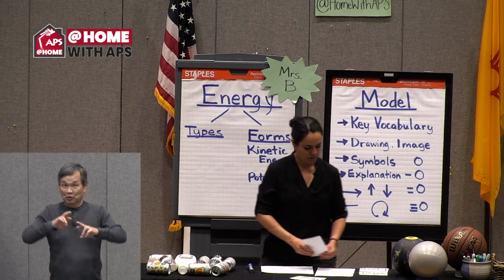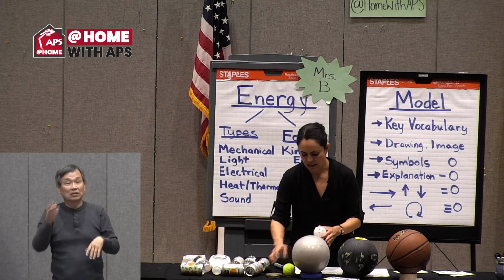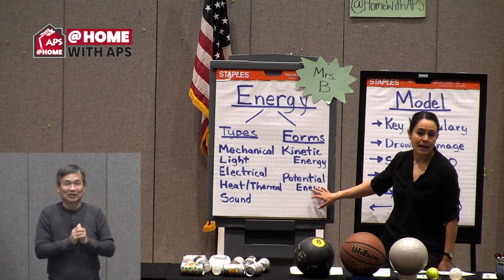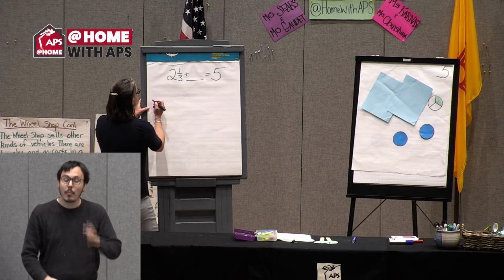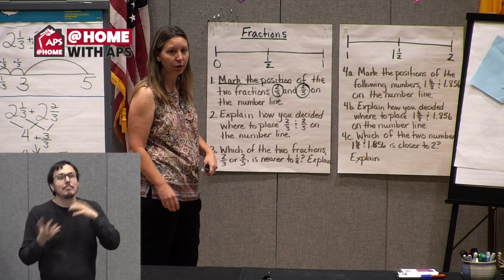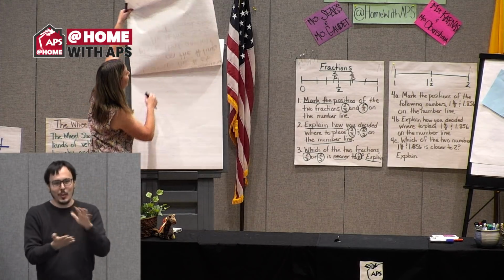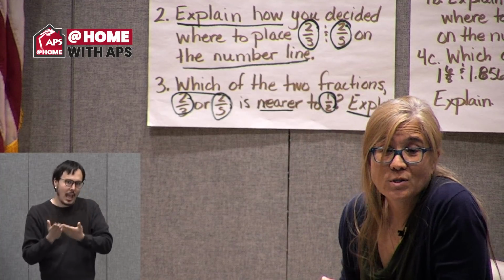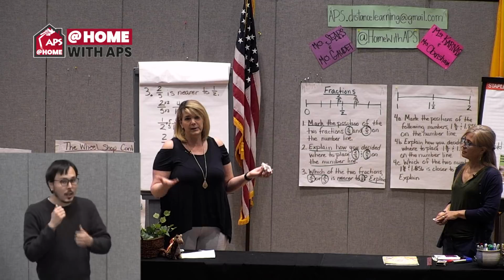Thursday, May 7, 2020 - 4th & 5th Grade - Mathematics & Science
4th & 5th Grade
Mathematics & Science